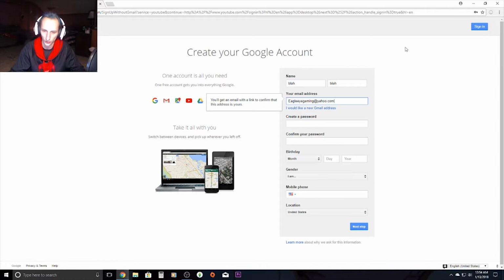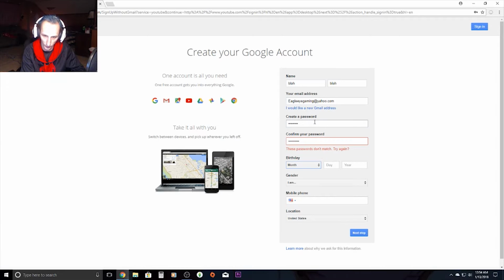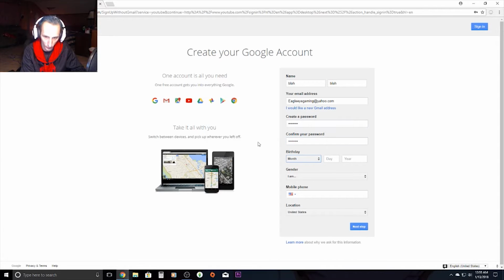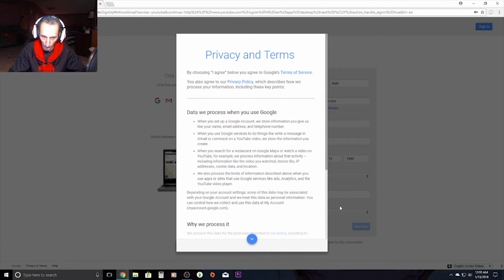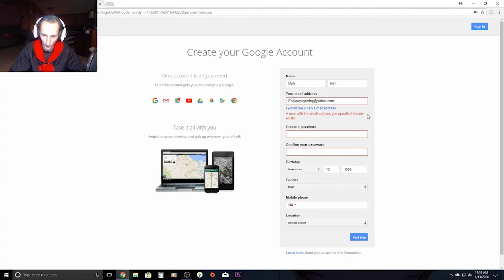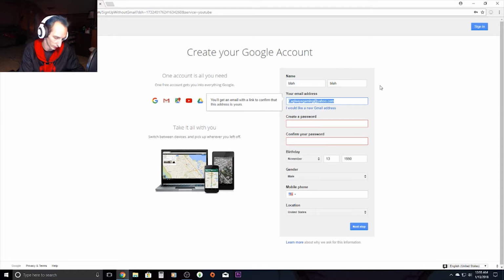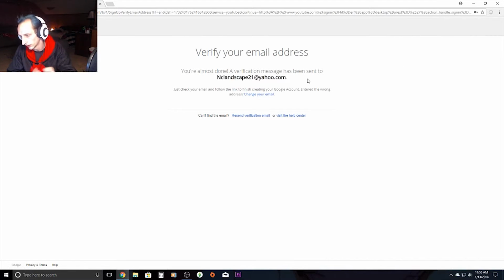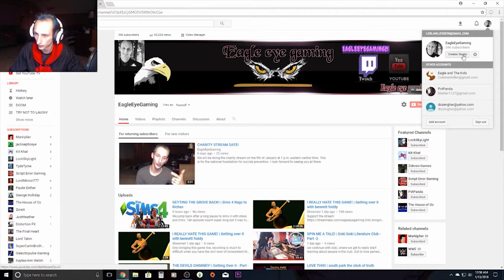HOW TO START YOUR OWN YOUTUBE!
Everyone ask me how to set this up everytime i come on live so i thought id make a video to show you how its set up and the basic things you should know. I have another video coming soon to show you my obs system and how i set mine up.